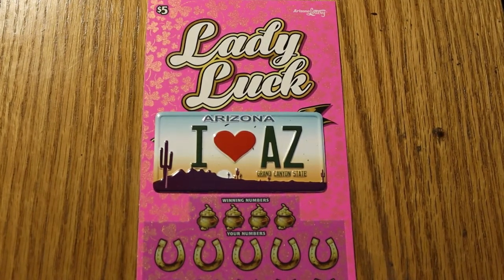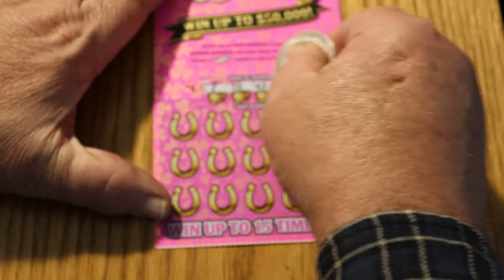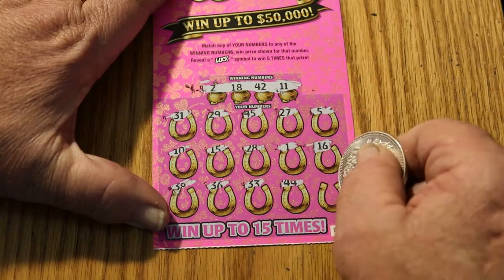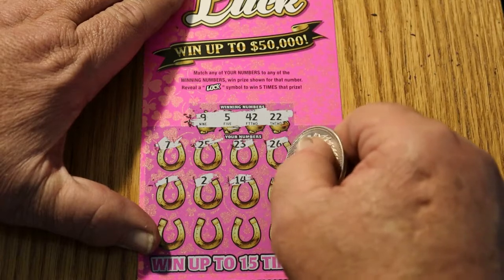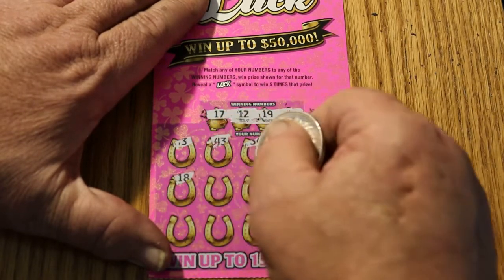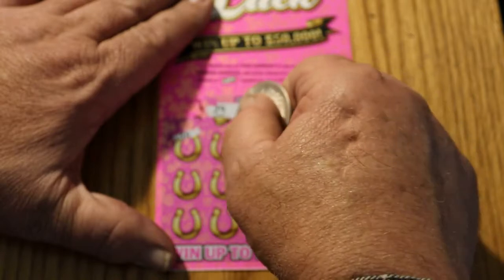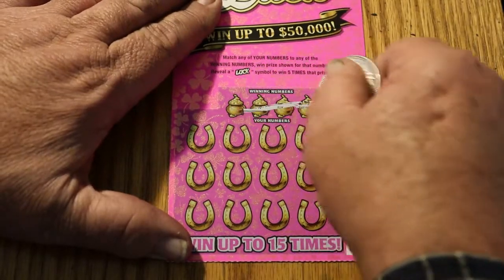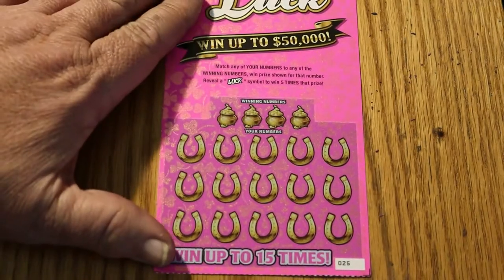Six $5 LADY LUCK Scratchers Luck?? Really? 😮